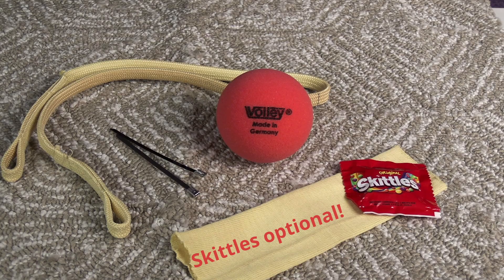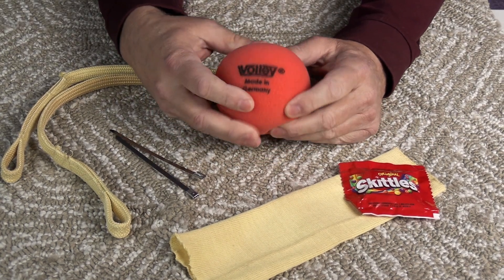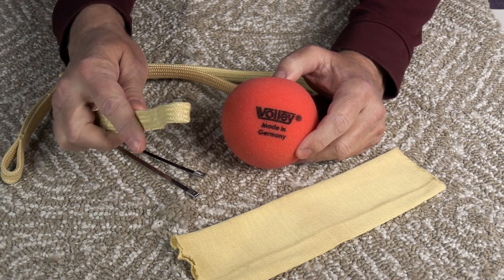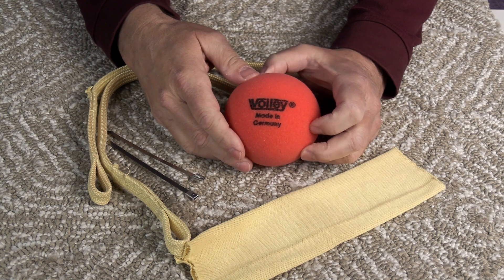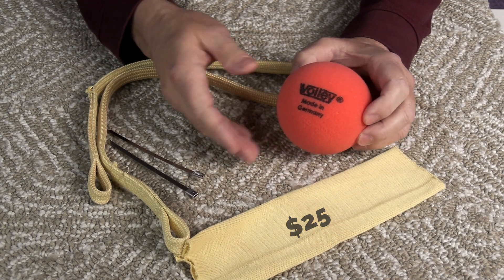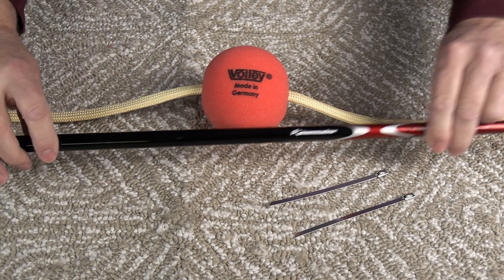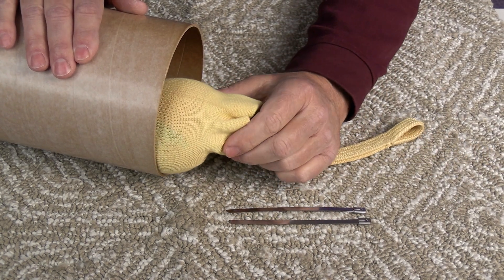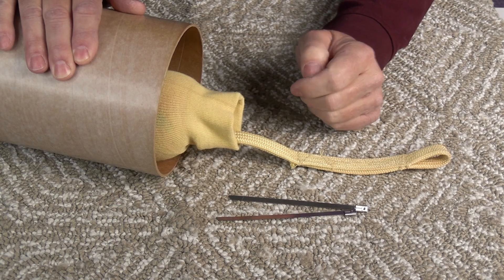This Simple Trick STOPS Rocket Zippers!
The Giant Leap Fireball will help prevent the dreaded rocket zipper. Cheap insurance for your rocket recovery!

Giant Leap Rocketry, Fire Ball.

YouTube.com/TheRocketeer